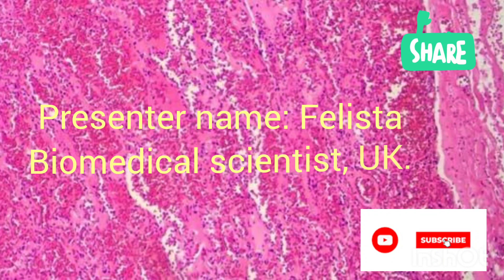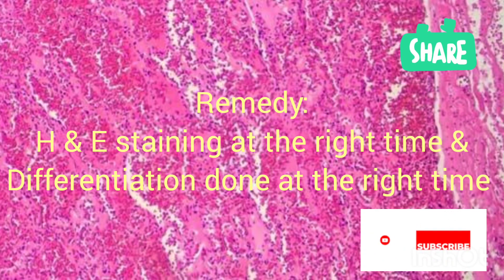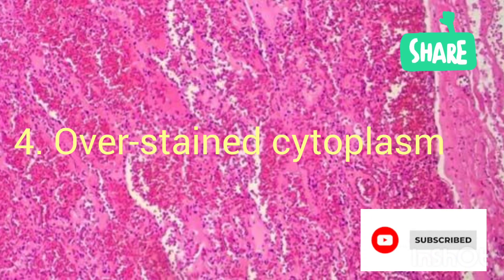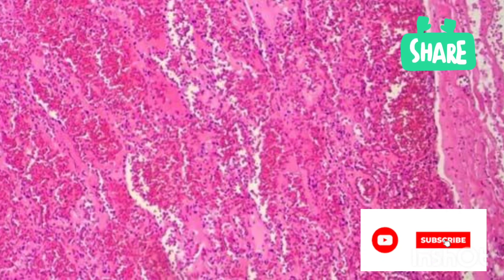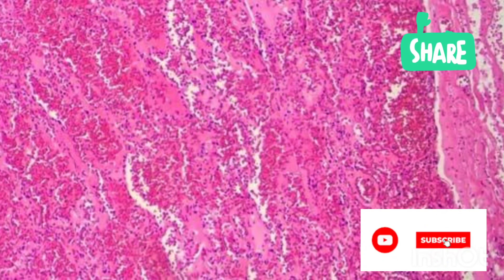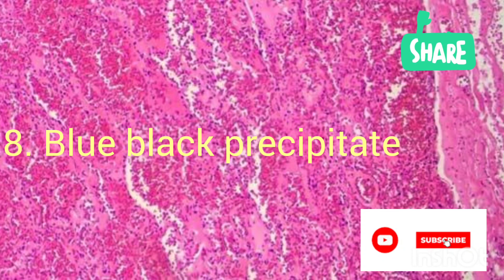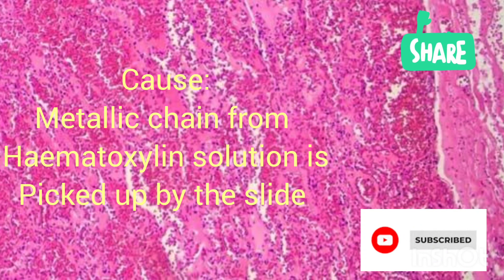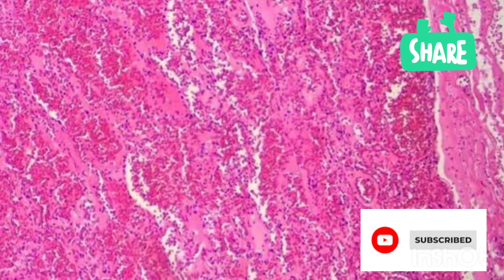Troubleshooting in Haematoxylin & Eosin Stain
What are the problems you may encounter in H and E stain?